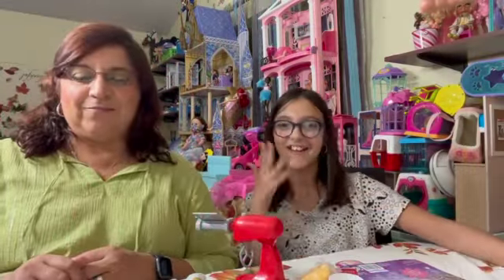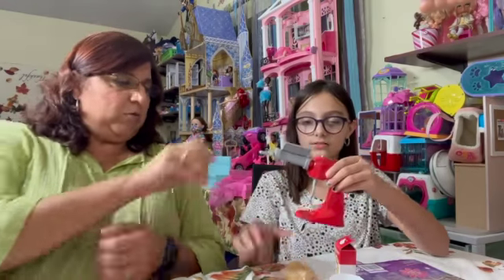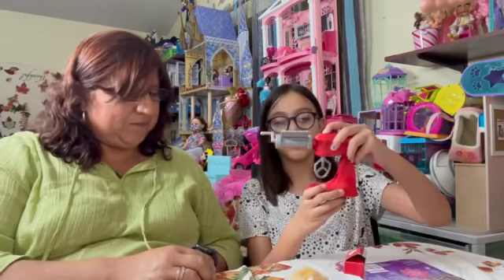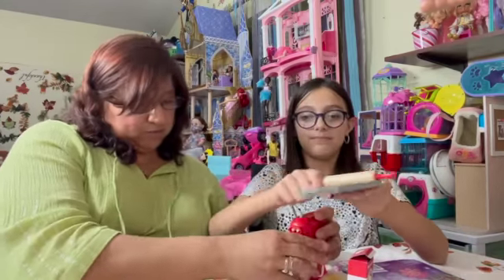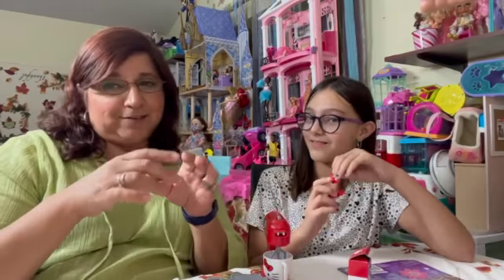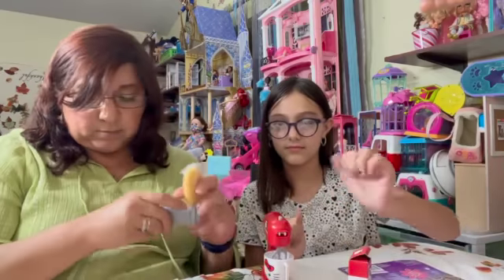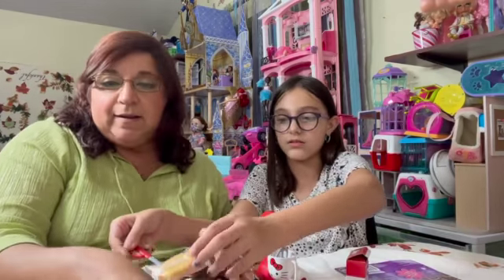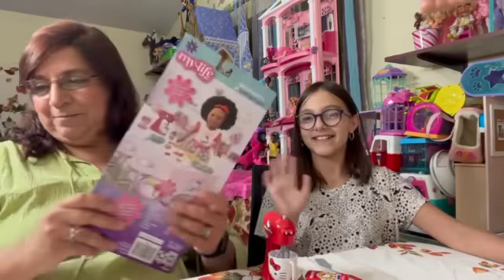My LIfe As Hello Kitty Baking Playset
This is our 2nd Channel - In this channel Sawyer has fun with her toys. She will unbox new toys and she will have playtime with Grandma Grace and her cousins. Sawyer will also do individual activity’s like paint, build legos and play with her dolls and toys.

@gracedollstoysthriftsorbuy?  - This is the channel that will show you
                                                         how things are done for this channel.

@Dolls&ToysThriftorbuy?Shorts